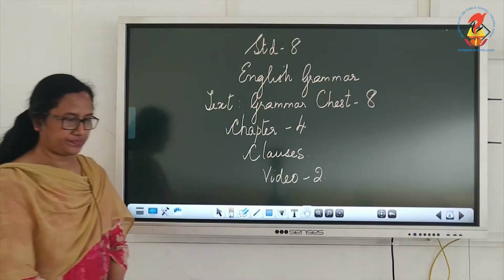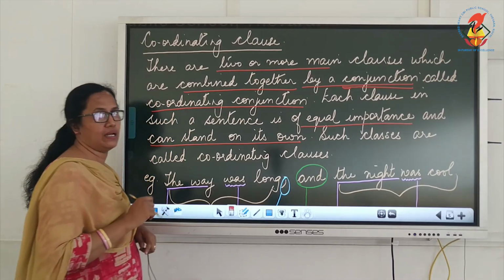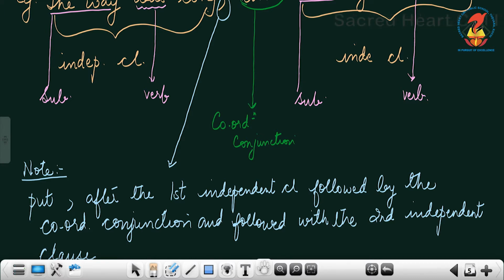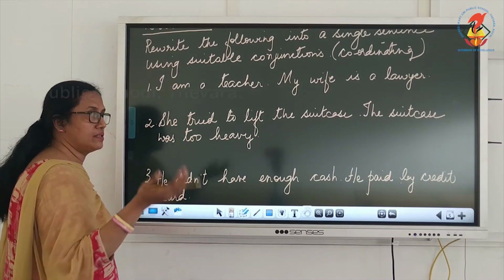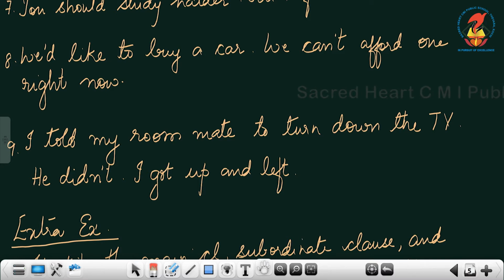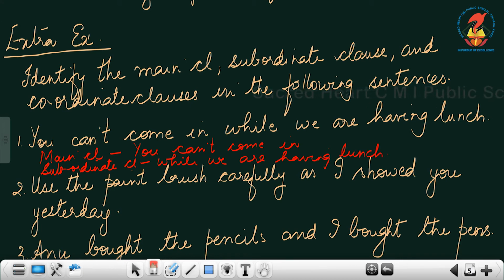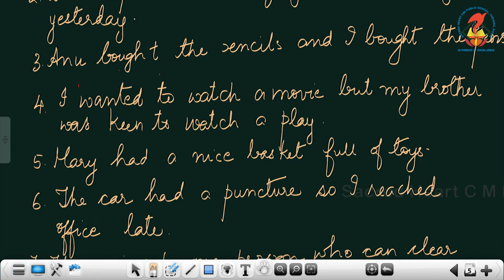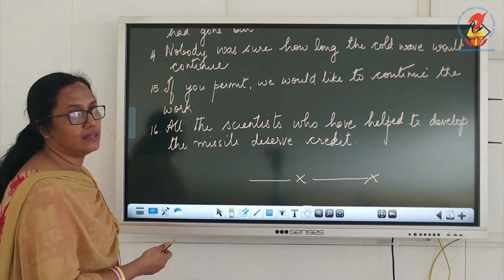Eng08 Grammar Chest Chapter 04 Clauses Video 02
Eng08 - Grammar - Chapter 04 - Clauses - Video 02